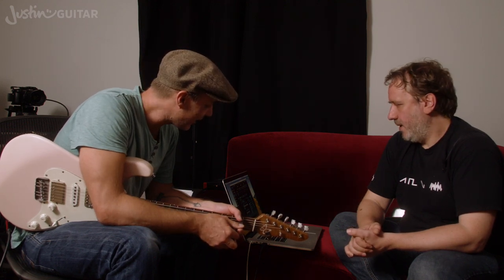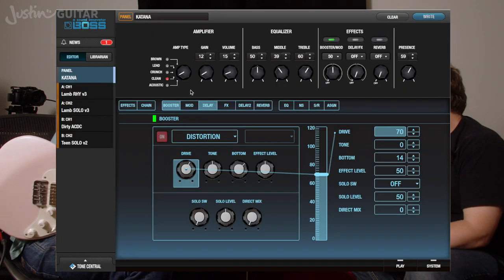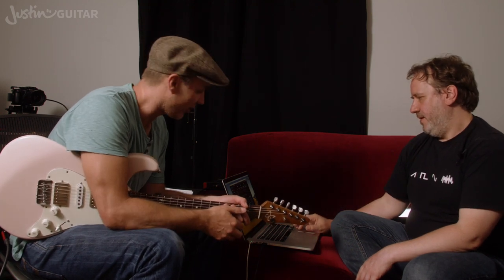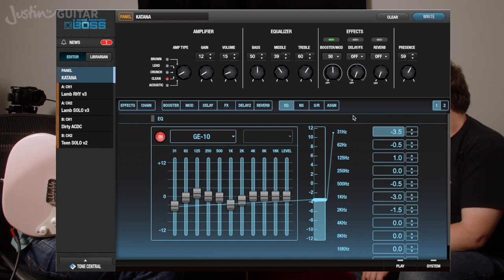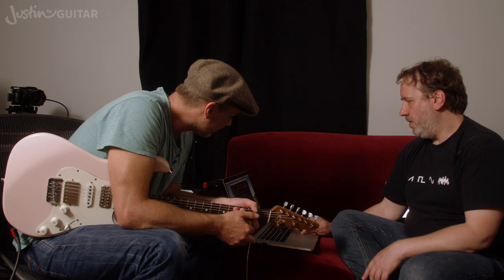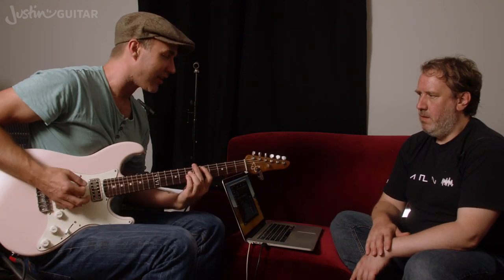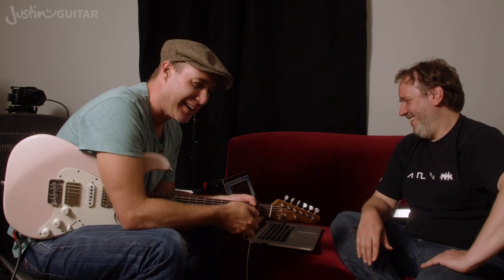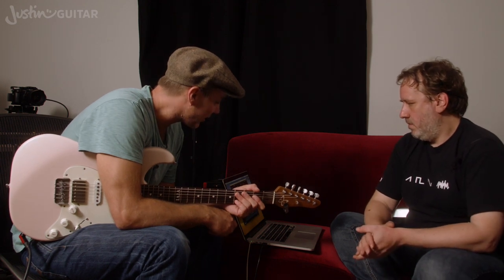Boss Katana Patch: Basket Case by Green Day (Patch, Demo & Tutorial)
In this video, we make a Boss Katana patch for the Basket Case by Green Day. I'm joined by Tone Designer legend Toby Pitman and this one came together incredibly quickly - full kudos to the Katana designers who really nailed that rock tone in the standard preset!